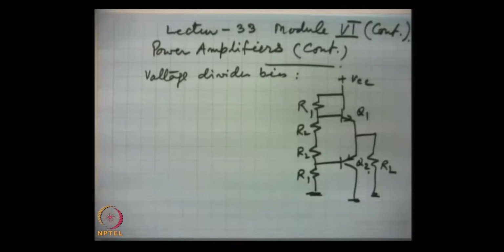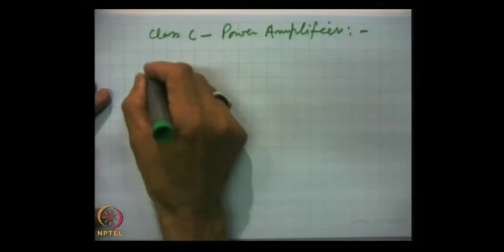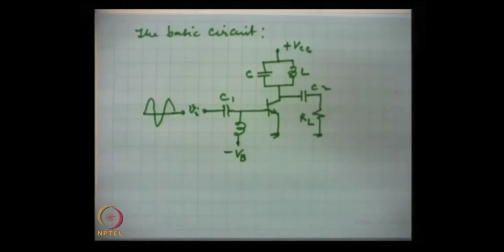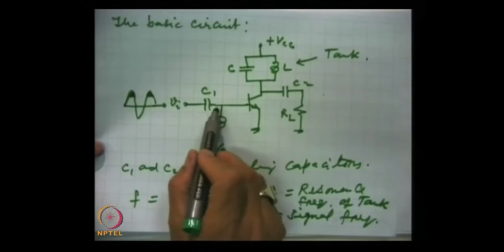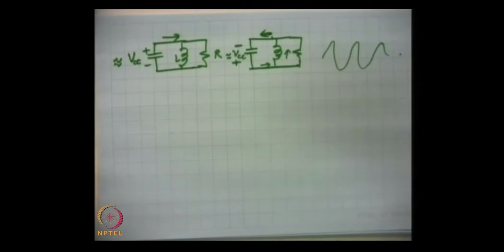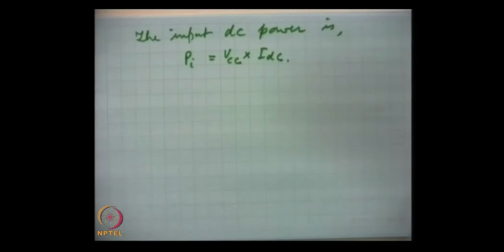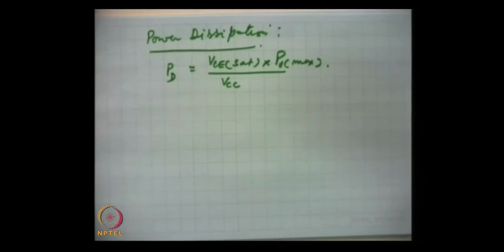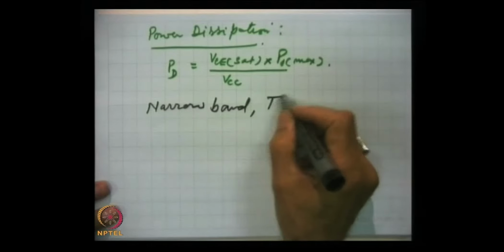Power amplifier (Contd.)